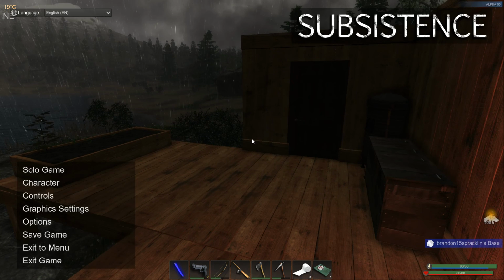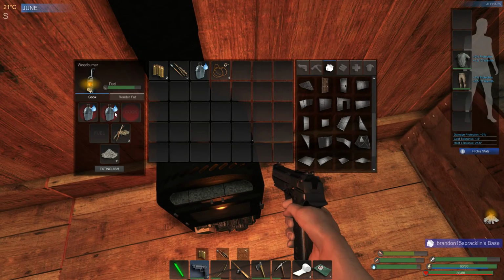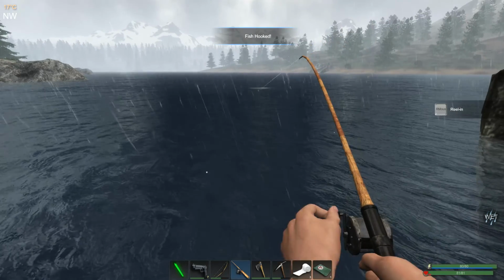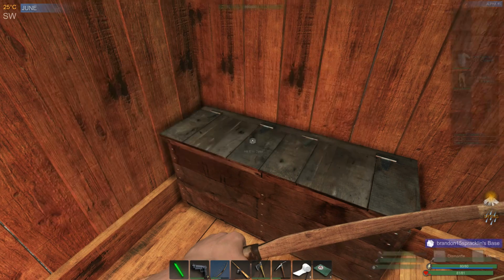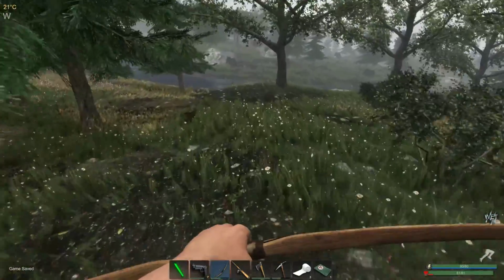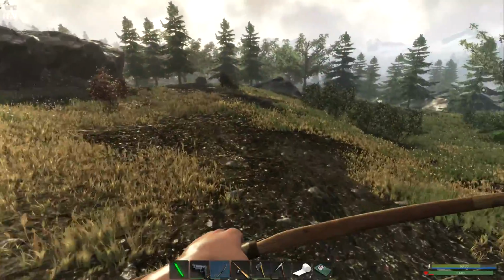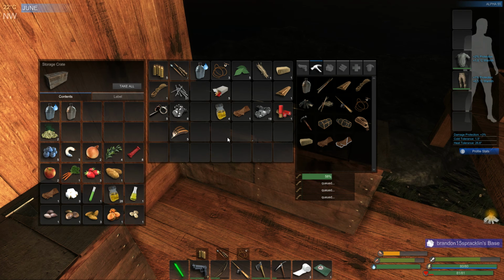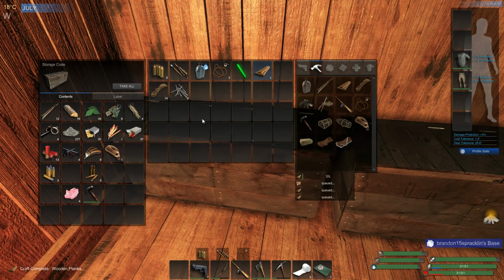Subsistence season 1 episode 6